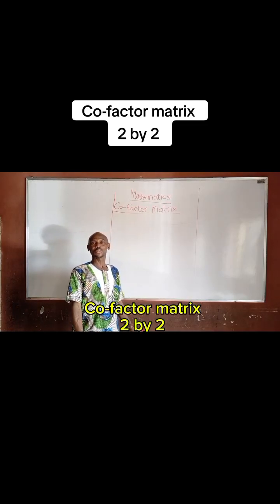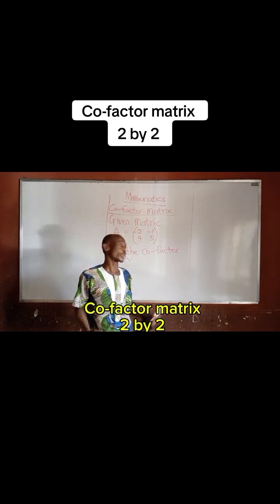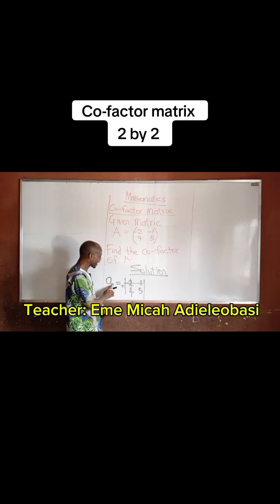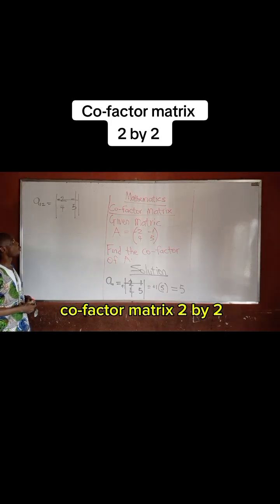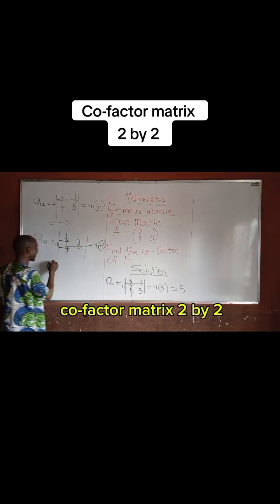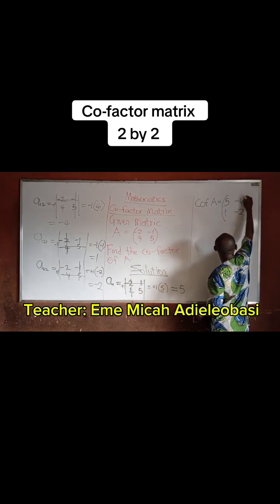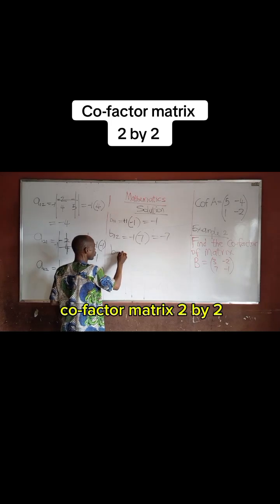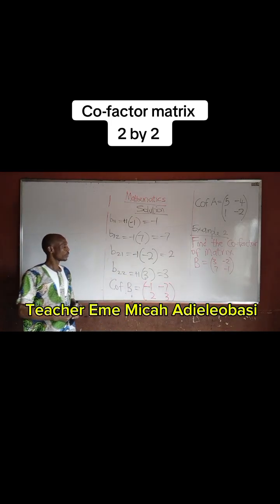Co-factor matrix 2 by 2